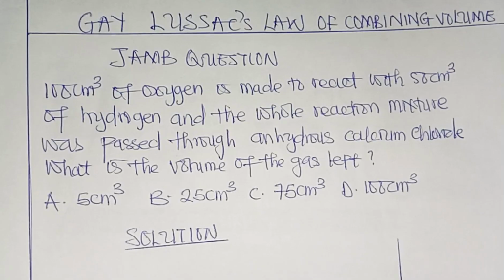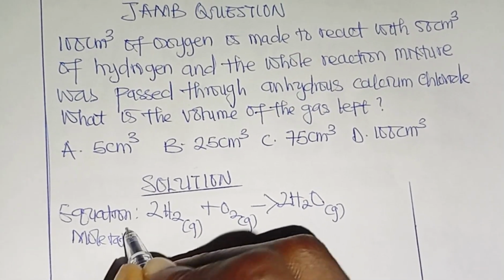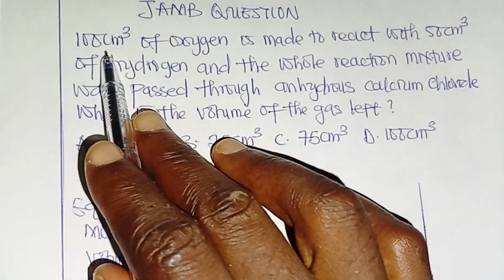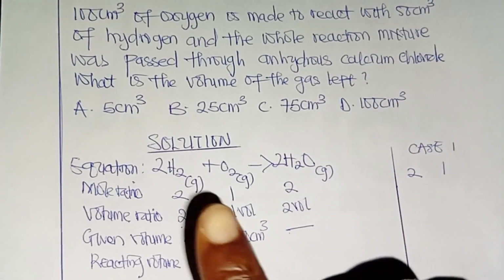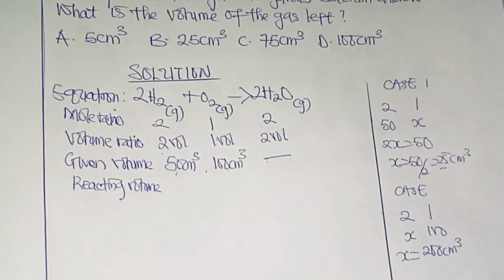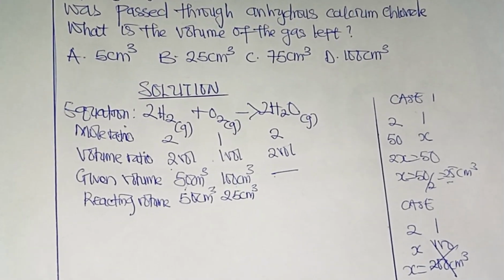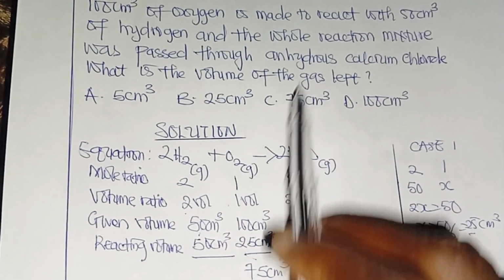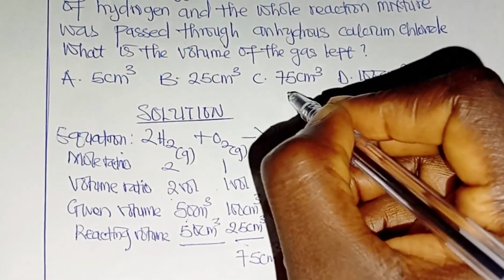GAY LUSSAC'S LAW OF COMBINING VOLUME PART THREE. Residualgas Reactingvolume volumeofgasleft#